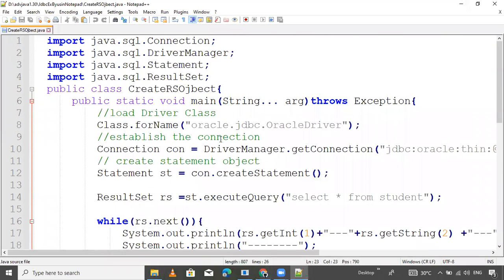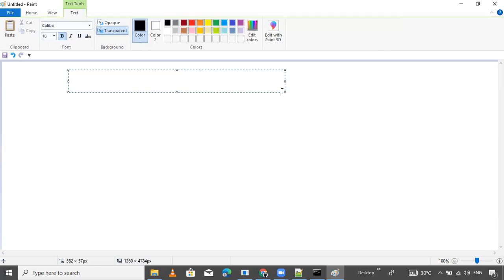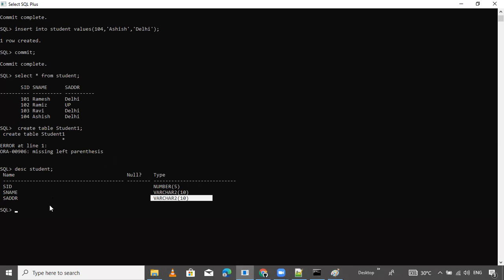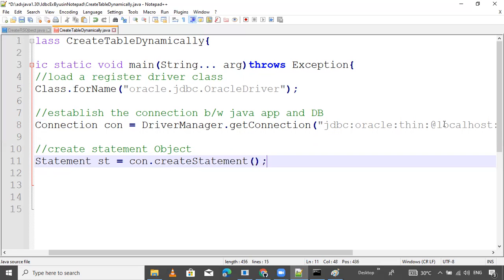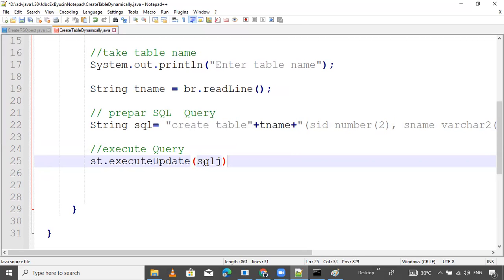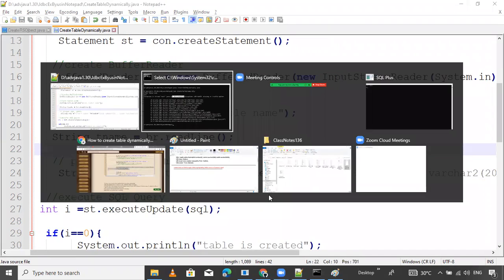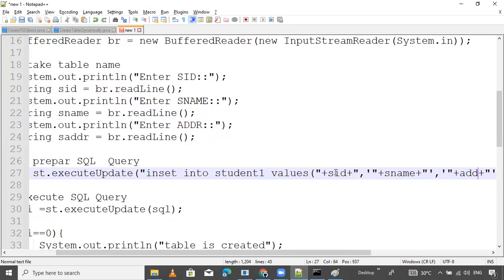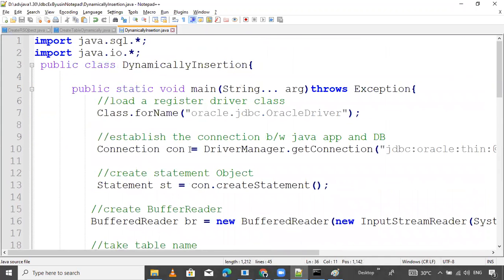Session 12 ADV JAVA || creating table and Inserting Record Taking Dynamic input Data || by Mr. SVK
How to create table dynamically,
How to taking table name from end user as input ,
How to insert record dynamically ,
How to insert Record inside table taking data from user,
how to connect java application with database
how to insert record inside table,
how to create table,
how to use ResultSet Object,